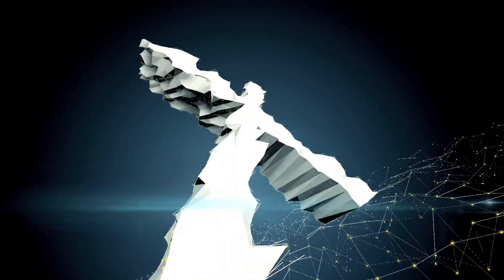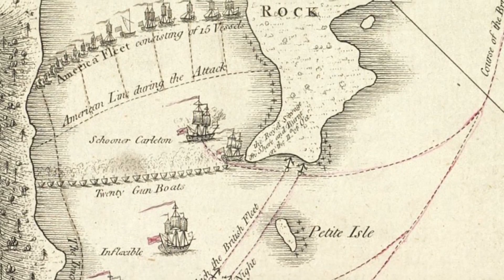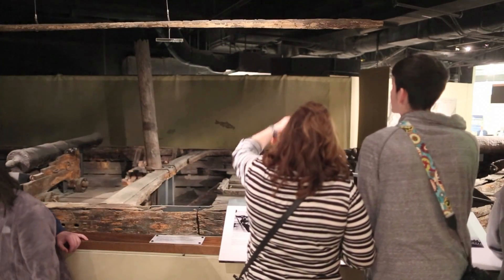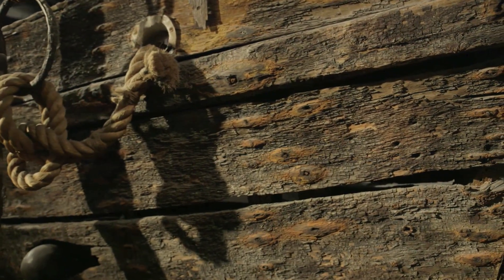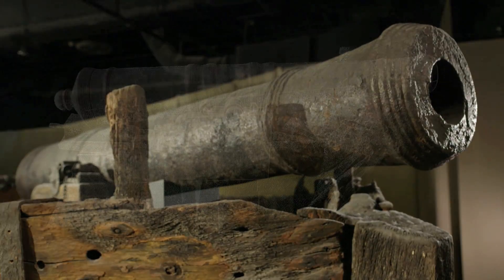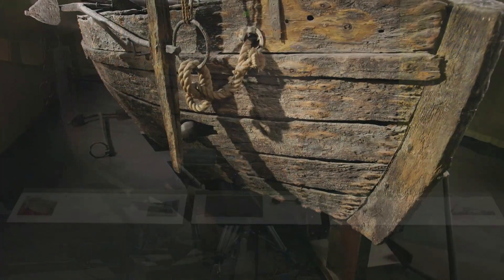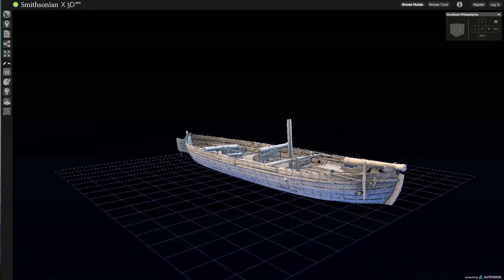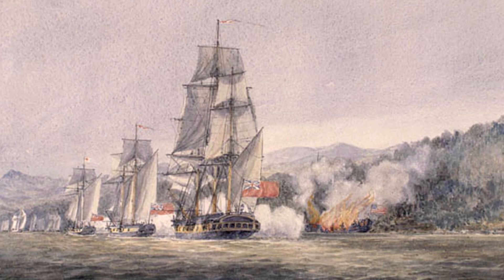Smithsonian X 3D - The Gunboat Philadelphia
Learn how 3D tech was used to document the Gunboat Philadelphia for research, public access and conservation at the Smithsonian's National Museum of American History.